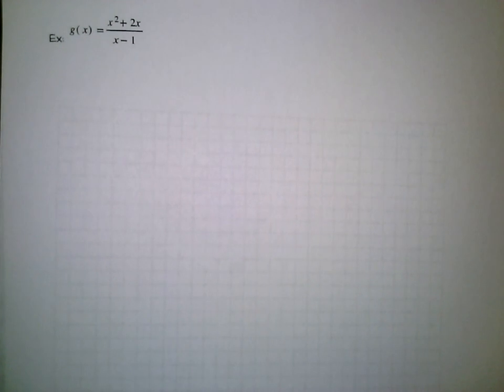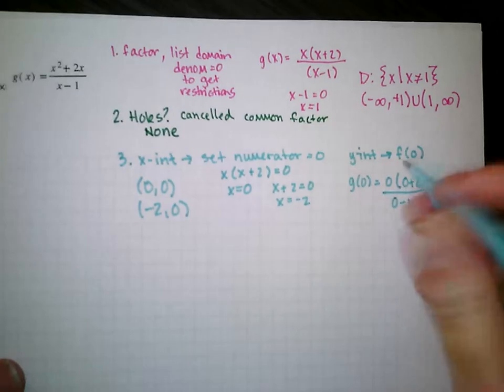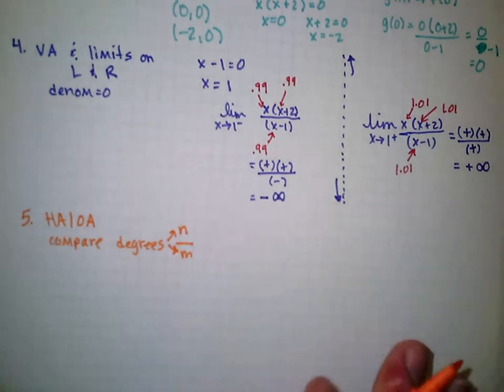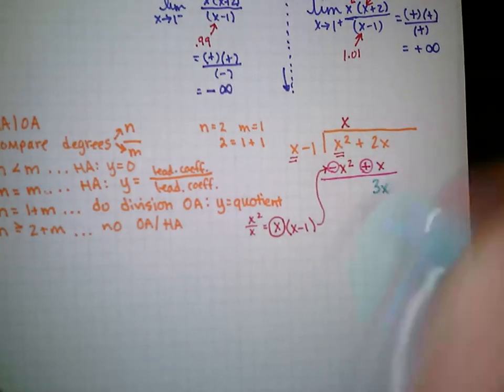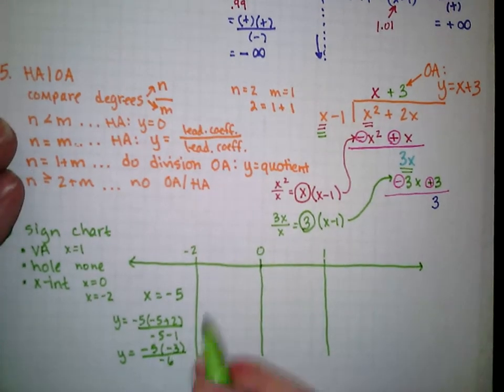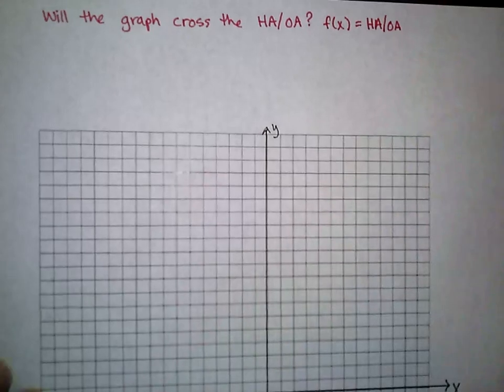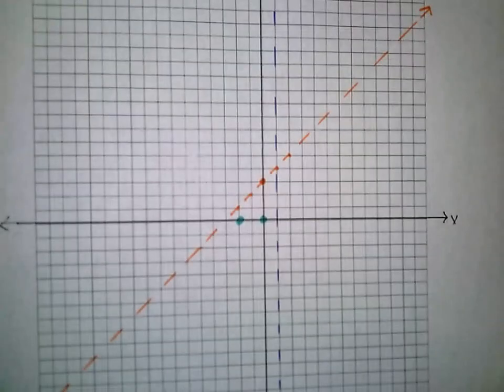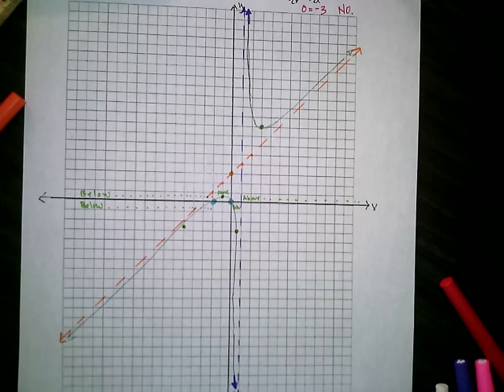3.5E notes: The Graph of a Rational Function webm